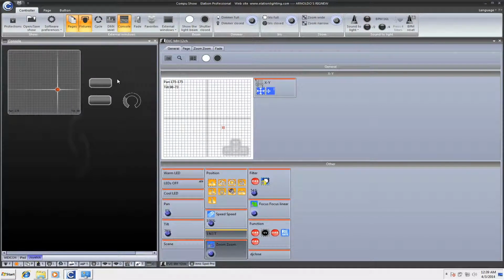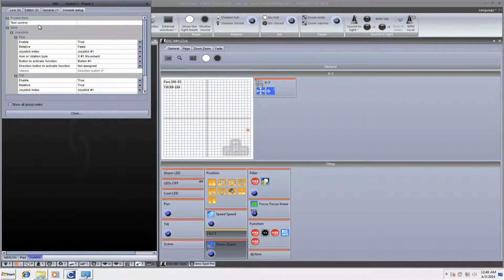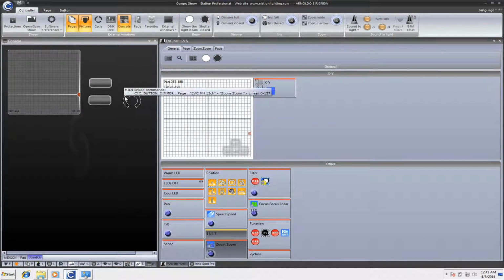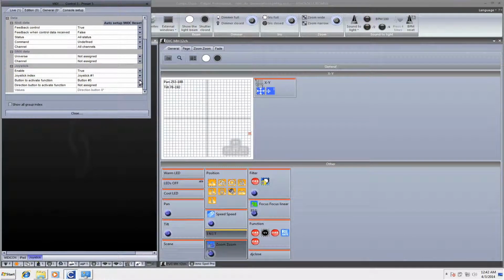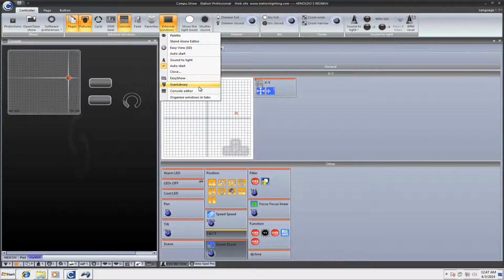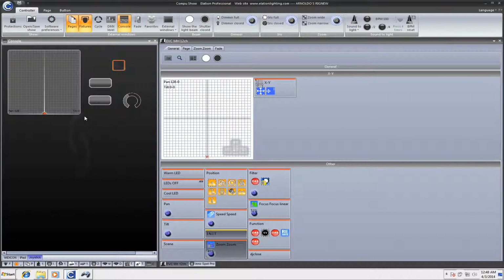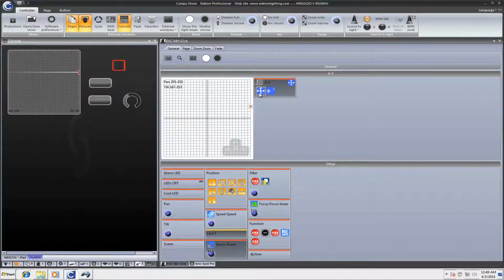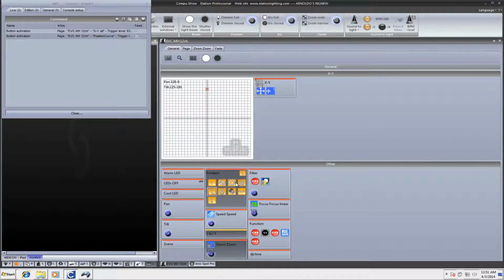CompuShow Video Manuals - Mapping to Joystick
Did you know that you can map a joystick to control lights in CompuShow? Here's how!